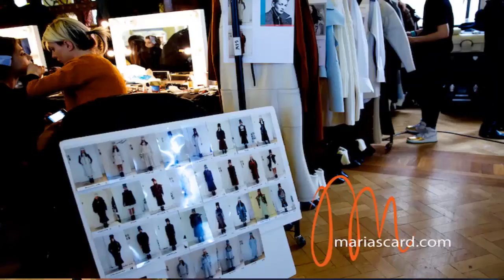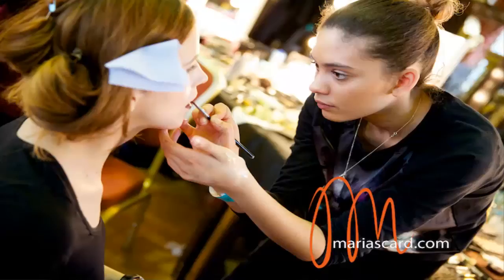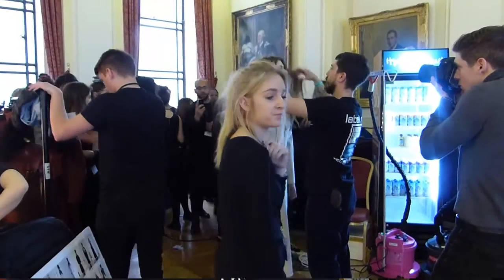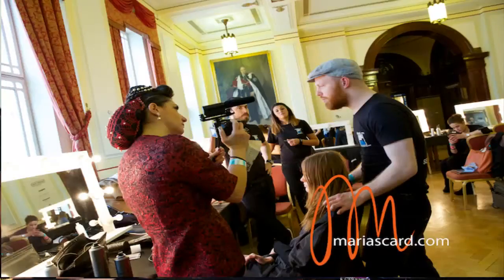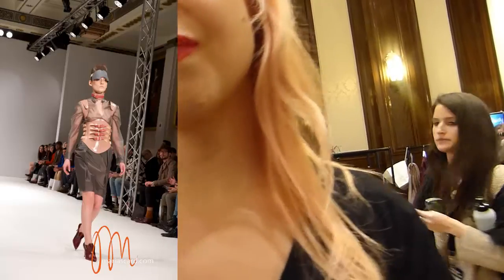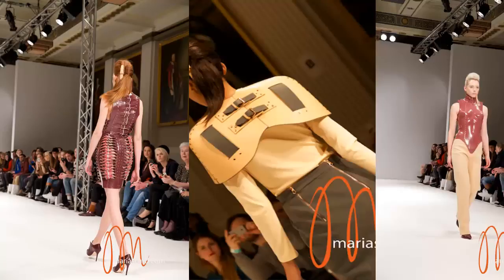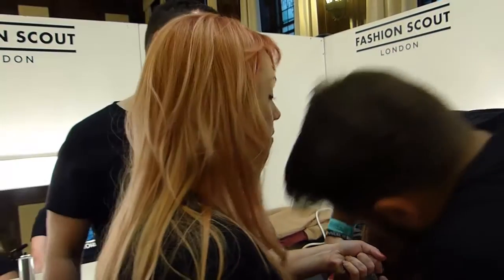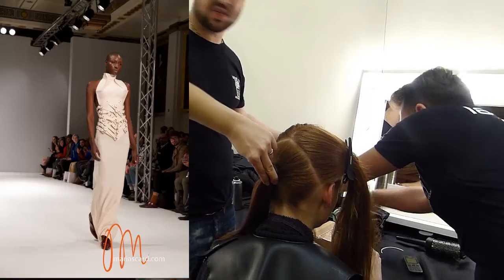Toni & Guy Label M - Women's Hairstyles LFW 2014